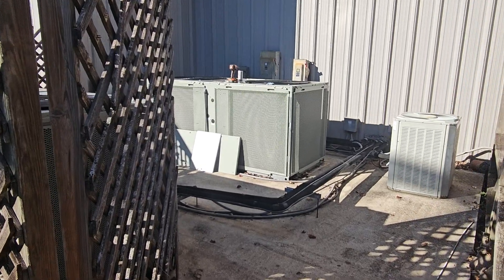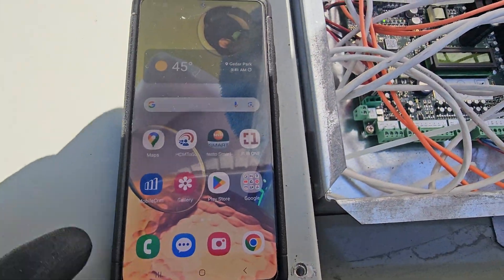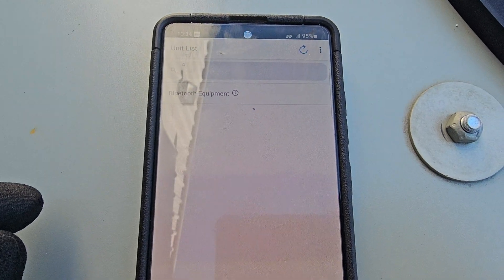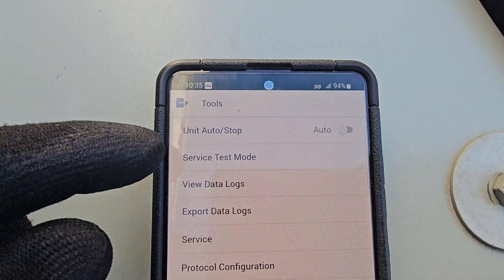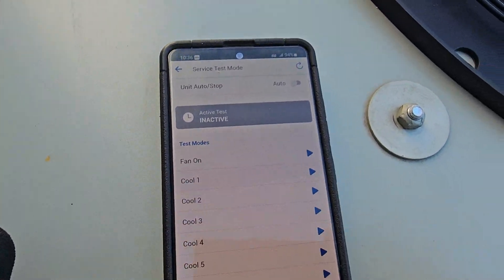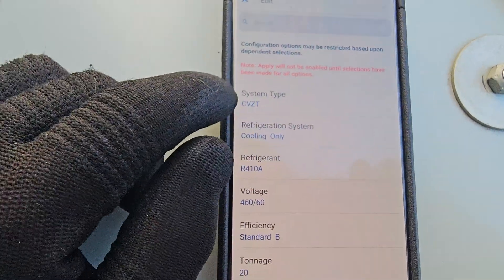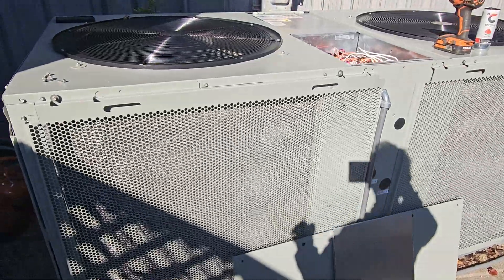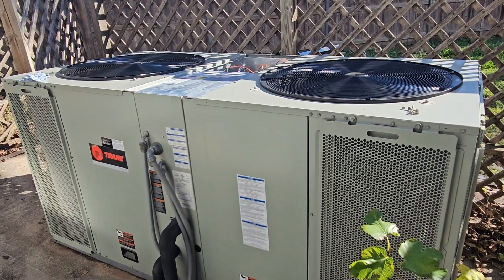QUICK LITTLE TUTORIAL/ VISUAL ON THE TRANE SYMBIO USING THE APP.